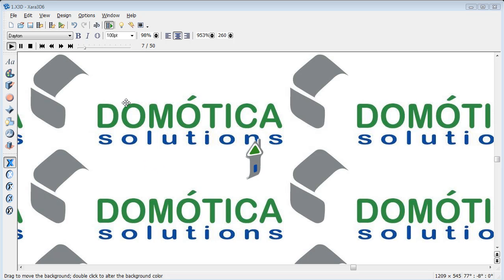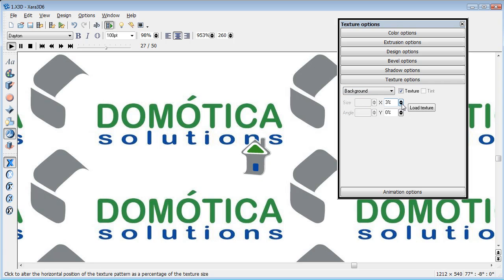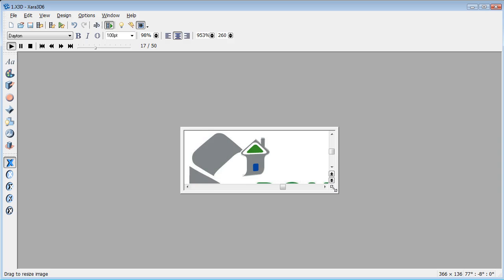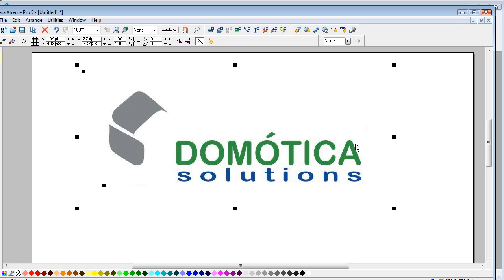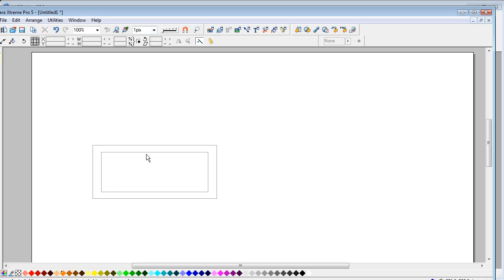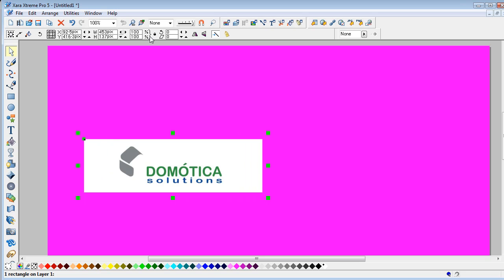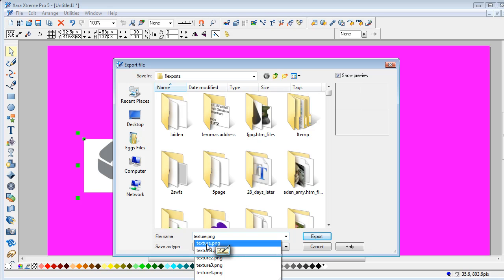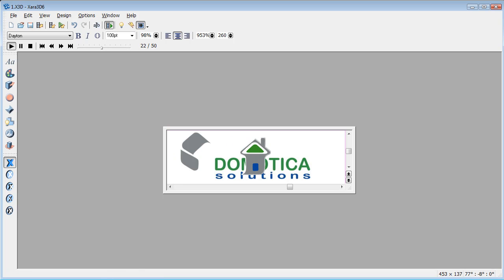Resizing the background image in Xara3D6